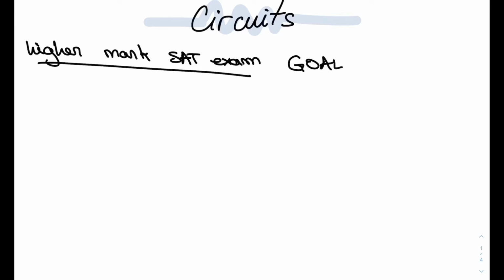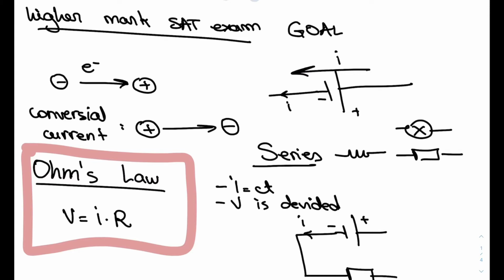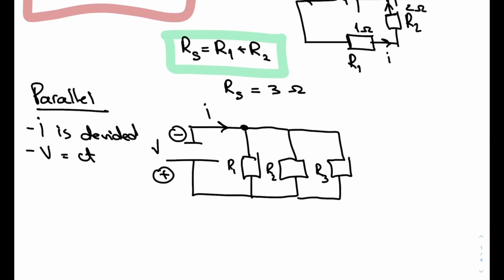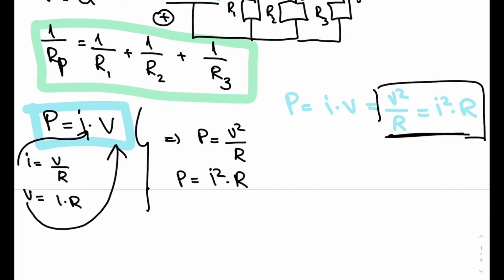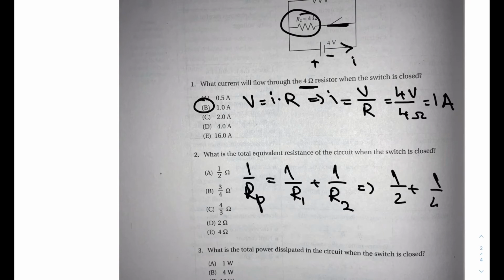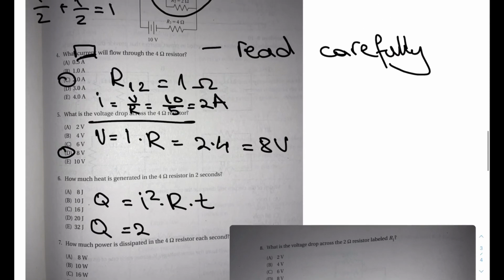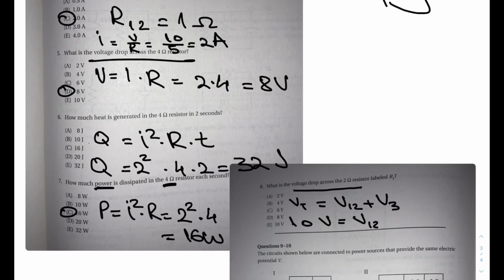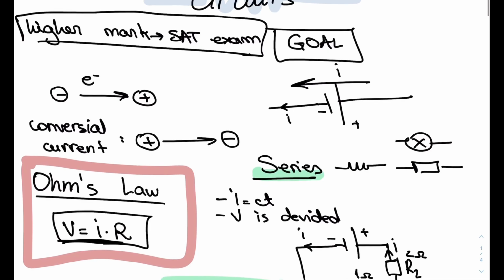ELECTRIC CIRCUITS - Solving the exact SAT physics exercises! +concept revision (august SAT physics)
Hi, multitaskers!
In this video we’ll revise together the electricity chapter(circuits) and solve together the exact SAT physics questions. I show you brilliant methods that help you not only score a higher mark at the SAT physics exam and achieve your goal but also have a better understanding of physical concepts.
0:00-5:55 REVISE THE CONCEPTS
5:55-11:42 SAT EXERCISES

Electric field
Electric potential
Circuit elements
Direct current circuits